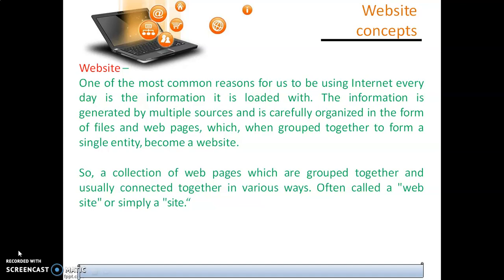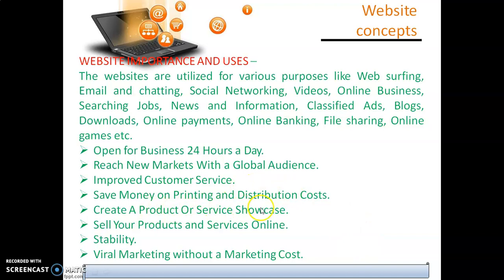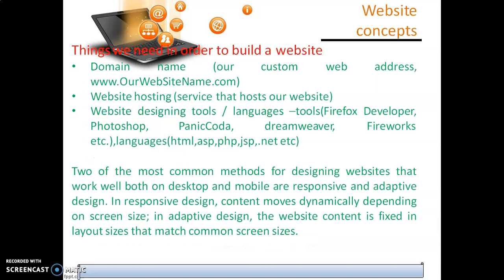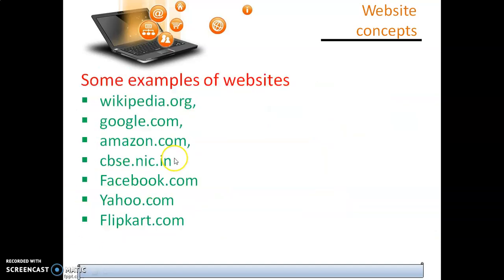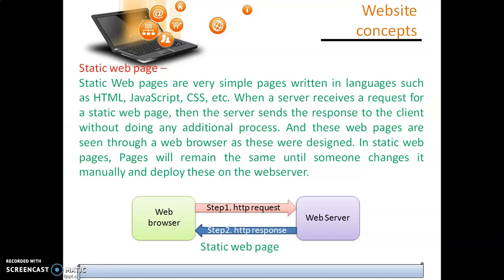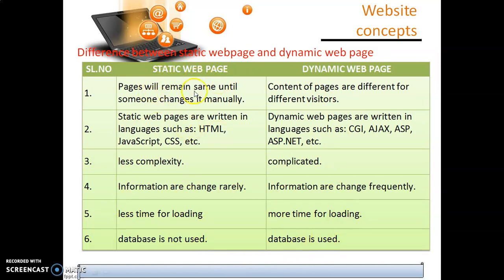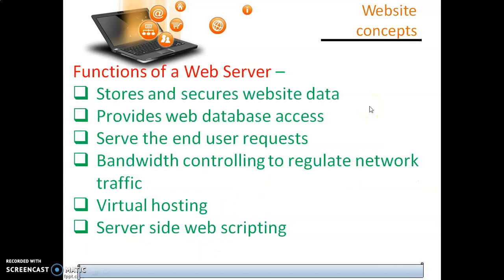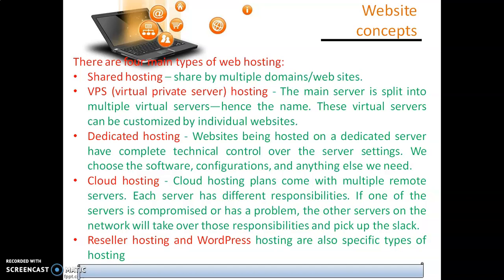Introduction to Computer Networks:Website Concepts Complete